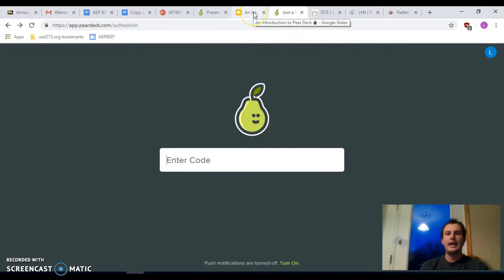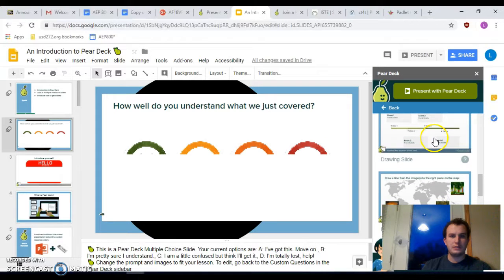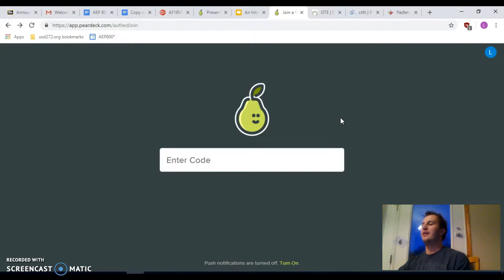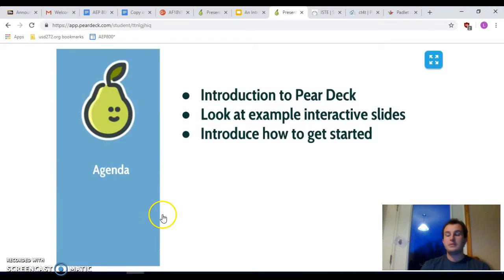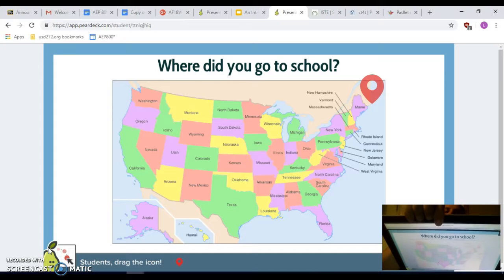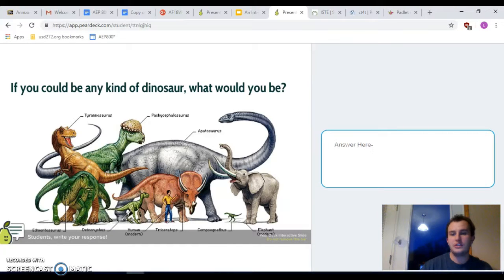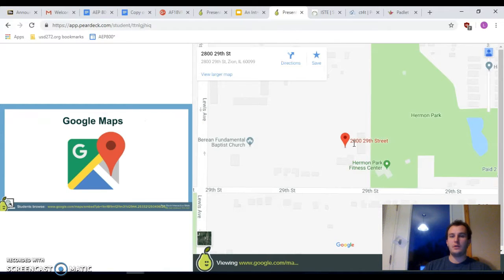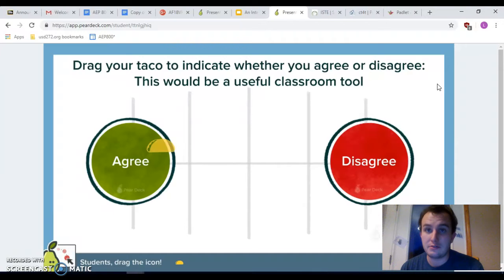Pear Deck Introduction